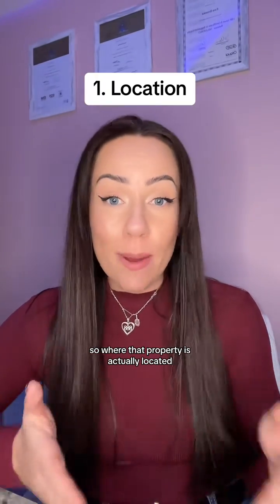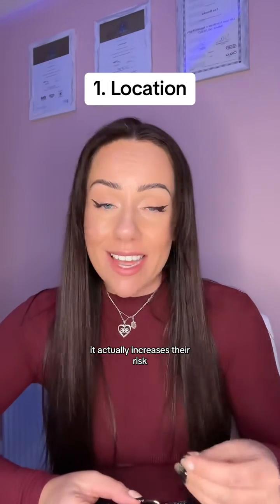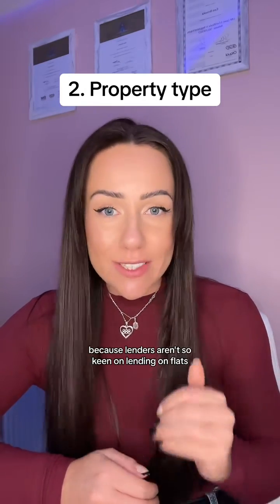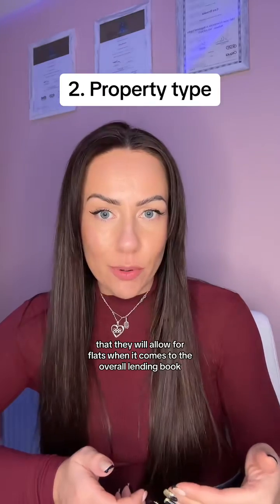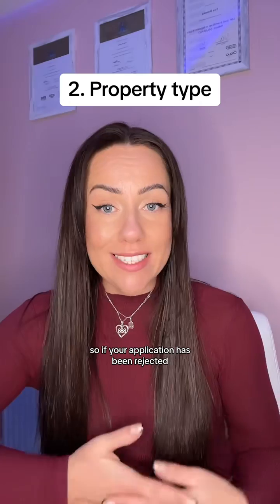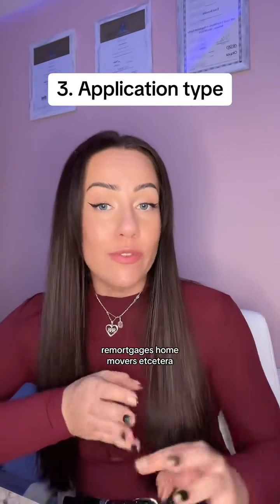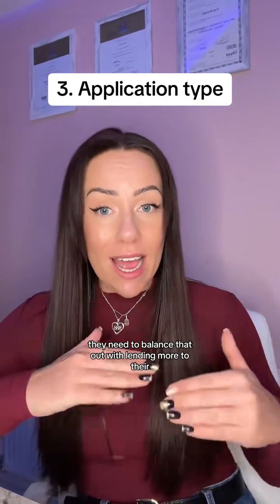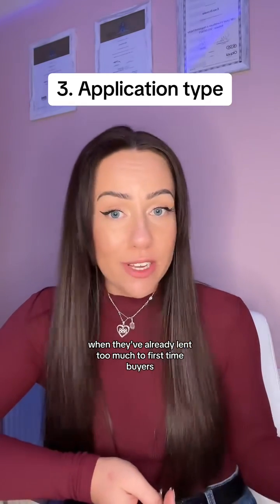Many lenders use automated algorithms to assess applications which sometimes can throw out really go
Many lenders use automated algorithms to assess applications which sometimes can throw out really good cases for no apparent reason. Having done more digging this is what i found! Luckily the rejection will often happen at DIP stage which is often a soft search so wont affect your credit rating